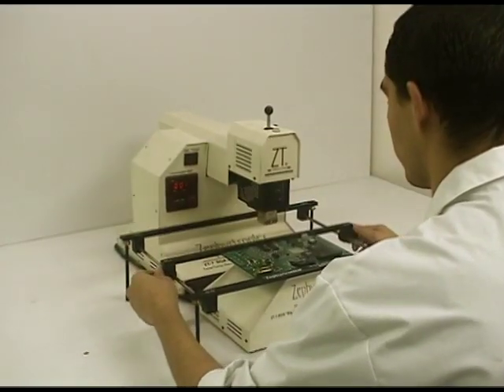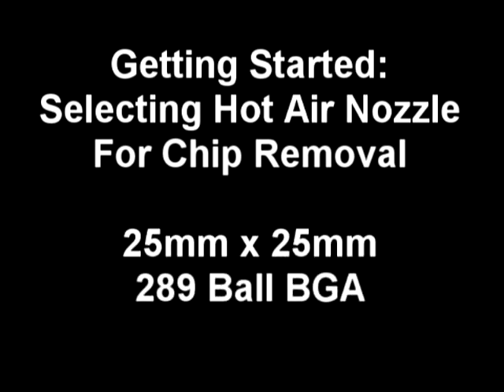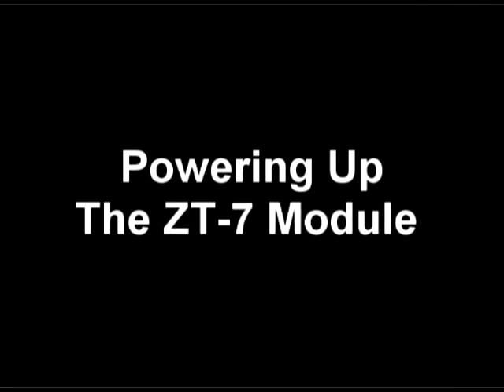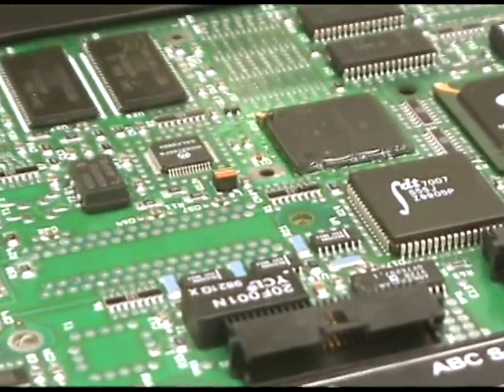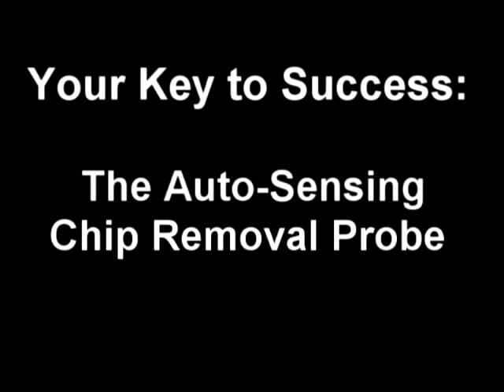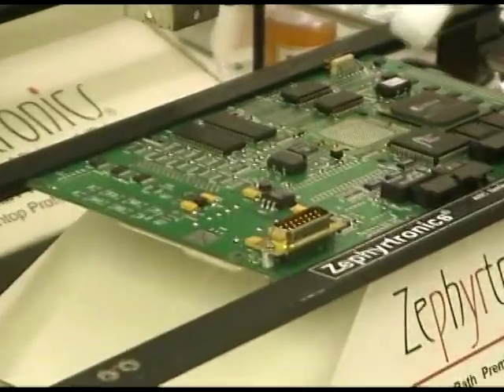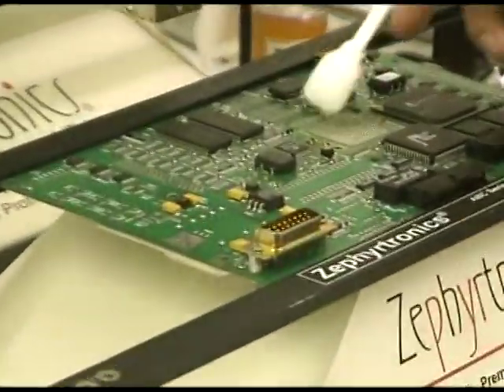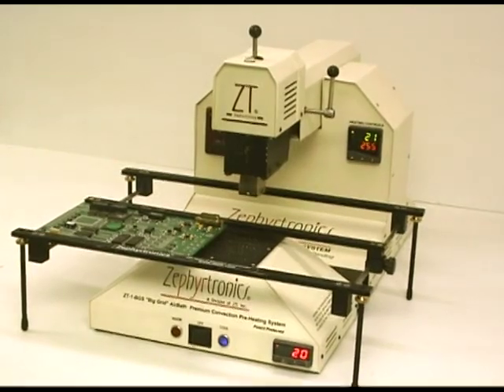How to Desolder BGA, QFN, SMD and Thru-Hole Components. BGA Rework & Repair.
How to rework and repair components like BGA, QFN, GPU, CPU, QFP, PLCC, SOIC. for more details. Learn how to easily and rapidly remove and desolder BGA, QFN, SMD and Thru-Hole Devices like a professional.